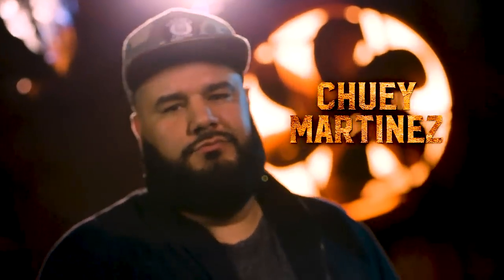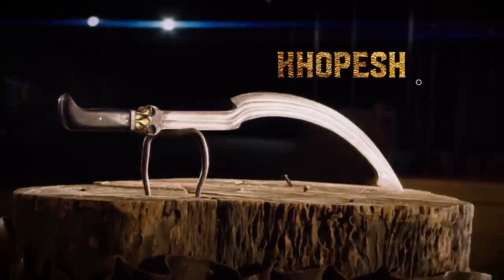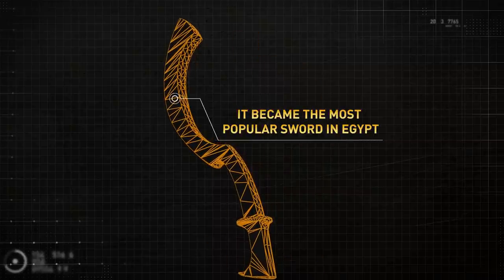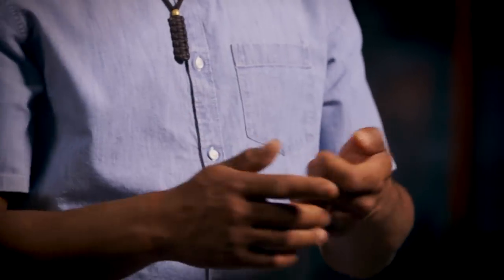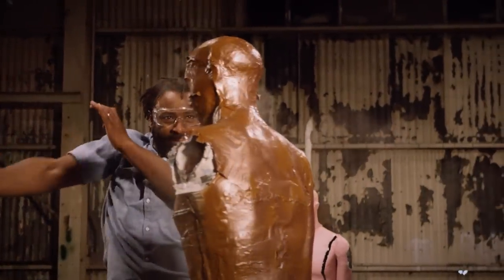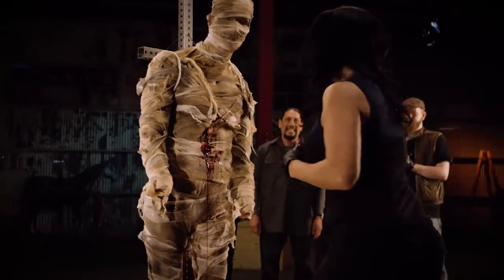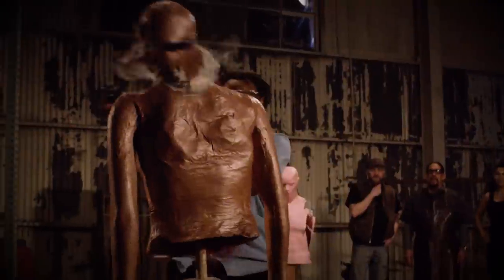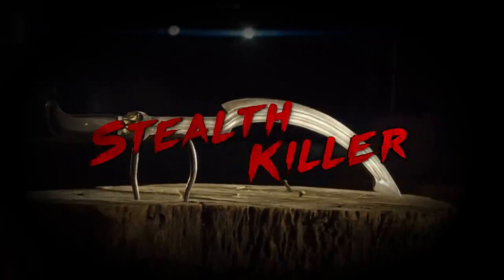History's Deadliest Weapons - The Khopesh | Man At Arms: Art of War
Join movie fanatic Chuey Martinez and medic Erich Allman as they analyze History's Deadliest Weapons from El Rey's Man At Arms: Art of War, hosted by Danny Trejo. This week, a weapon that evolved from the battle axe...the Khopesh from Egypt. Will Chuey and Erich determine this weapon to be a Stealth Killer or Shelf Filler? Don't miss new videos of History's Deadliest Weapons every Thursday! Next week...the Zulfiqar from Persia.

Check out new episodes of Man at Arms: Art of War every Thursday 8PM ET on El Rey Network.

About Man at Arms: Art of War:

Starring Danny Trejo, Man at Arms shows the nobility of craftsmanship. Episodes feature iconic weapons that have played a starring role in some of the most memorable scenes in movies, video games, comics and TV. Expert craftsmen reproduce weapons and armor from scratch to create historical, modern and mythological works of martial art for testing by experts in real-world applications.

About El Rey Network:

El Rey Network is a new 24-hour English language network founded by maverick filmmaker Robert Rodriguez. Curated by Rodriguez and his artistic collective, the network unites the most culturally diverse generation in history through fearless, badass and original content that awakens the renegade in everyone. The network's action-packed content is anchored by original signature dramas, feature films, grindhouse genre, cult classic action, and horror/sci-fi. El Rey Network LLC is jointly owned by Robert Rodriguez and FactoryMade Ventures with a minority stake held by Univision Networks & Studios, Inc.